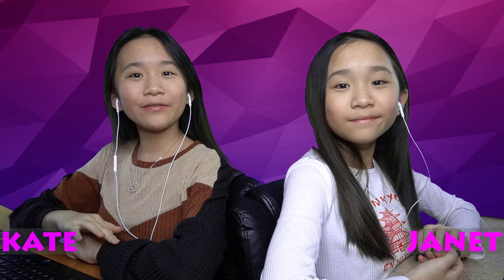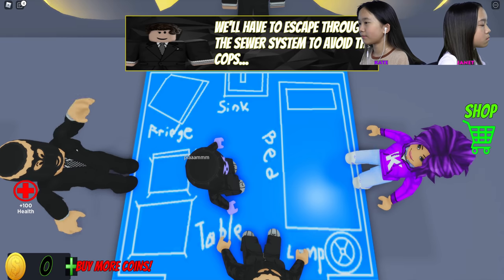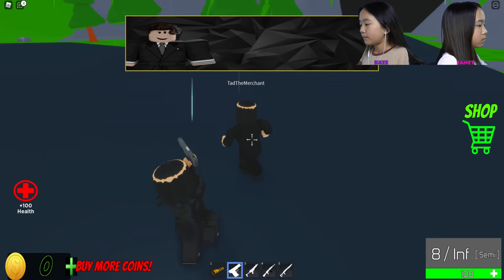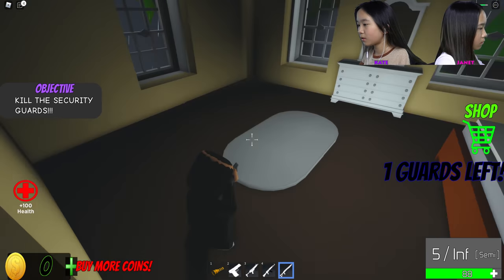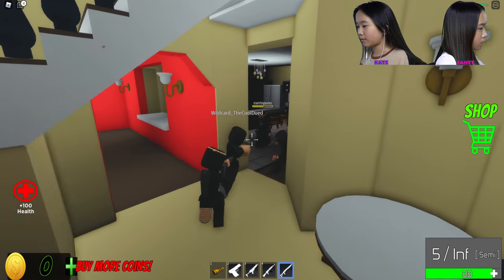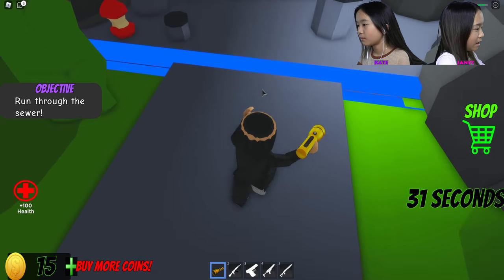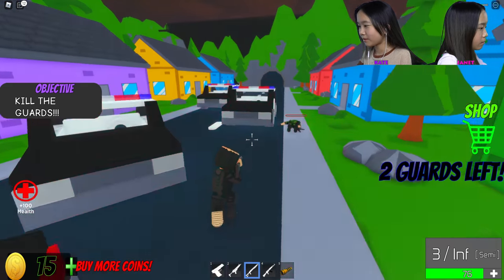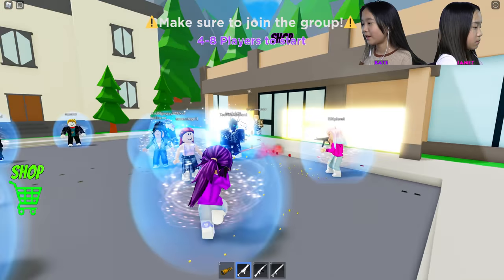We became intruders! 💰 | Roblox: Intruders Story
In this video, we are playing Intruder Story on Roblox. This is a story game where we invade a house to steal valuables! Can we succeed in this mission?!